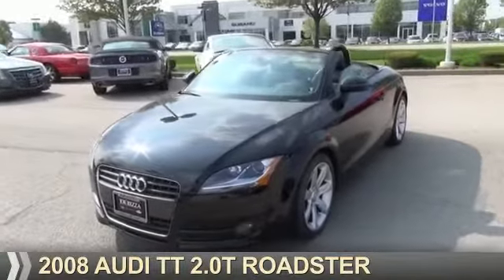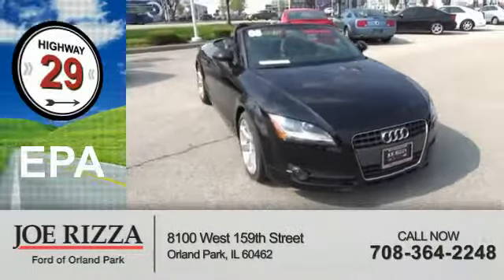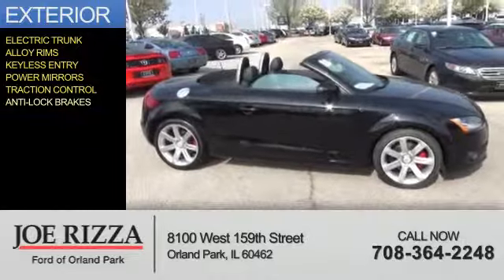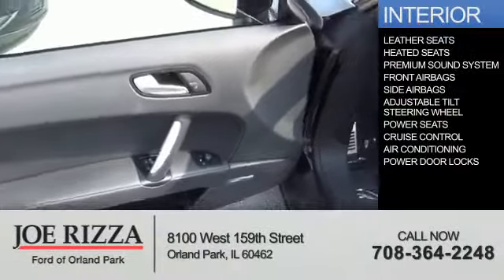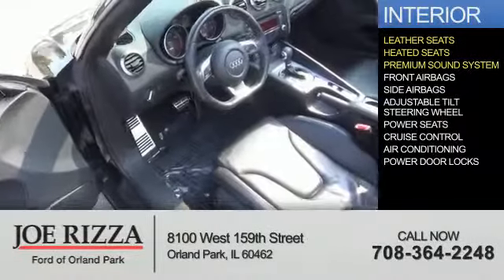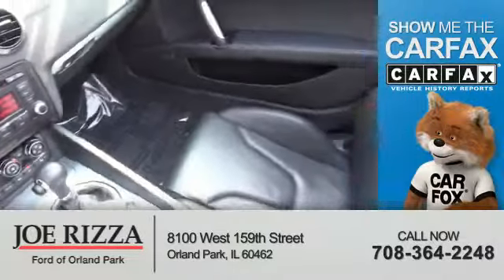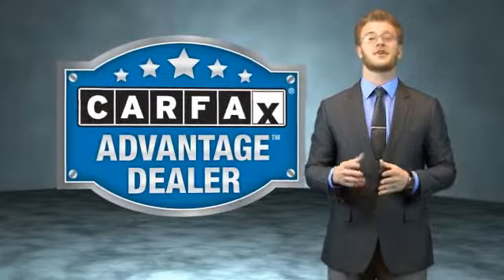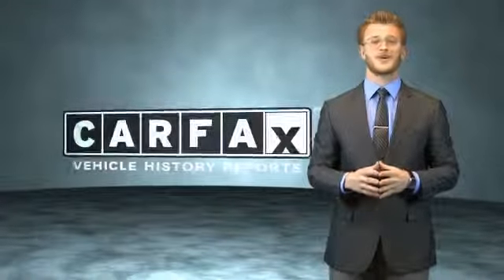2008 Audi TT JRP749E - Orland Park IL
Year: 2008
Make: Audi
Model: TT
Trim: 2.0T Roadster
Engine: 2.0 liter 4 cylinder FWD
Transmission: Automatic With Overdrive
Color: Black
Mileage: 42126
Address:
8100 West 159th StreetOrland Park, IL 60462
VIN:TRUNF38JX81047731